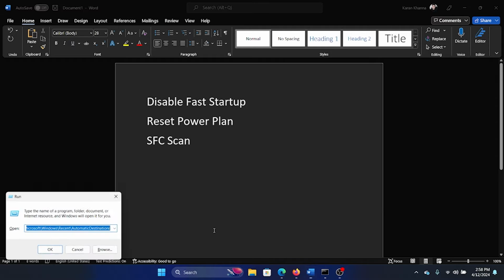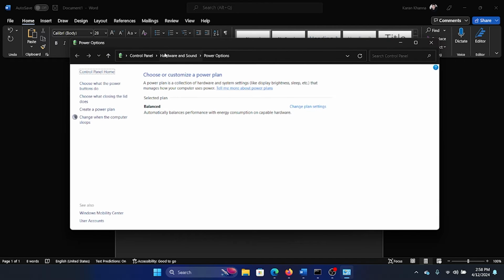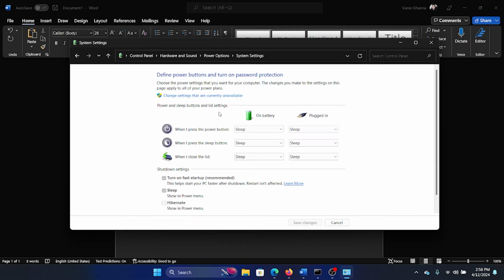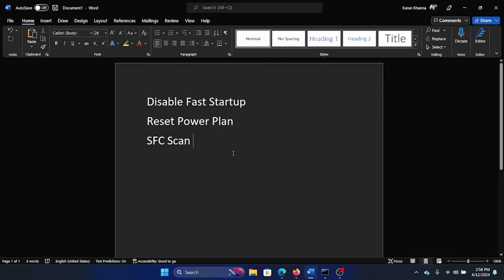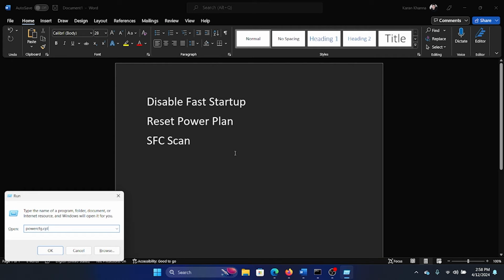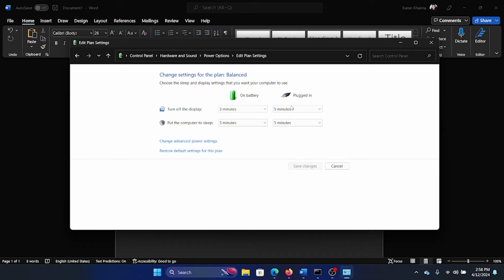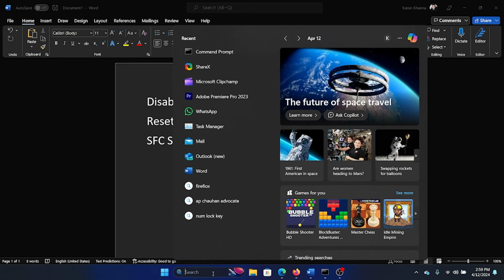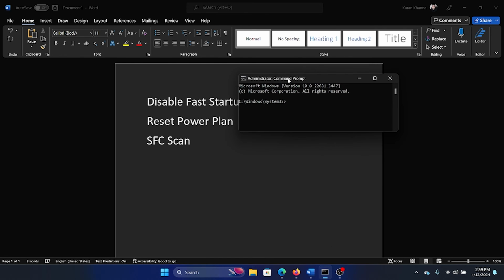How to Fix Hibernate Mode Not Working in Windows 11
If Hibernate Mode is not working on your Windows 11 computer, then please watch this video for the resolutions.